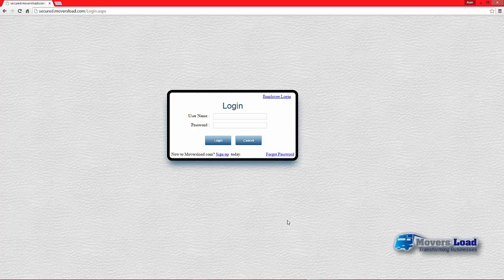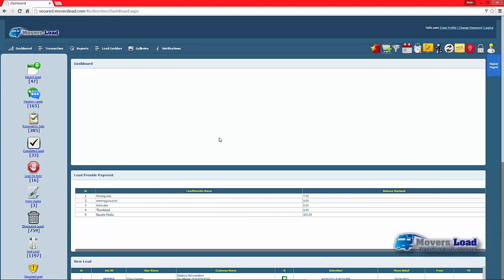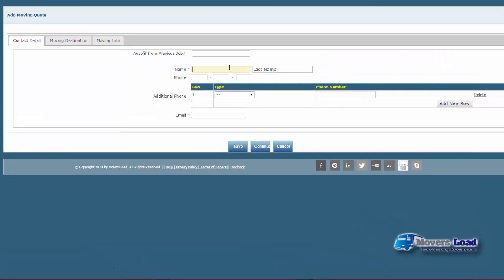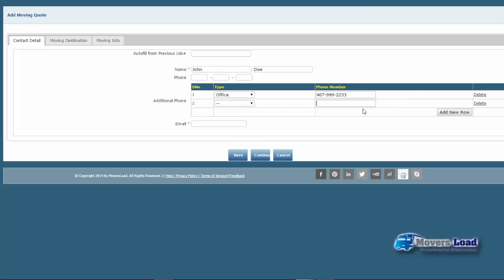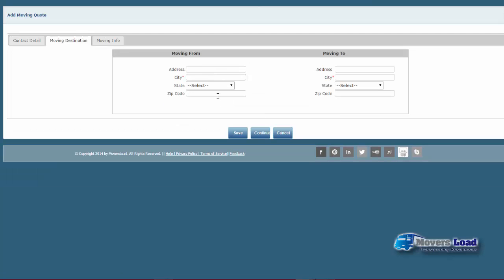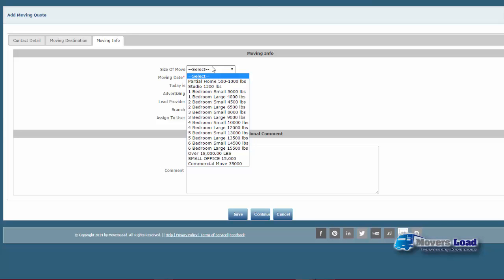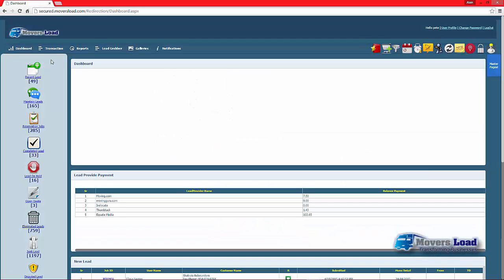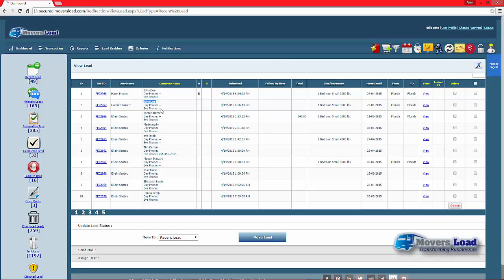Moving Software Tutorial | How to Add Customer to Moversload Software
Moving Software Tutorial | How to Add Customer to Moversload Software now!

If you have any further questions, please visit us

Incoming Search Terms:

Moving Estimates
Moving Software
Moving Estimator
Movers Software
Moving Estimate Software
Movers Leads
Moving Companies Software
Moving Management
Moving Company Customer Management
Movers Estimate Software
Software Solutions for Moving Companies
Movers Management Software
Moving Company Software
Moving Cost Estimator
Moving Company Estimates